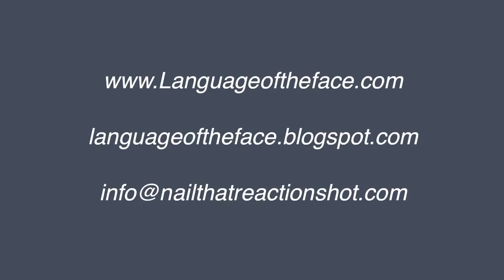4 THINGS YOU MUST DO TO NAIL THE REACTION AUDITION - BOOK THE JOB!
Los Angeles Master Acting Teacher John Sudol reveals the 4 things you have to do to book the reaction Shot.

If you want to find out how you can get my new book at the early release discount price of my new book , Acting: Face to Face, got to my website for details.

Love to hear your comments.